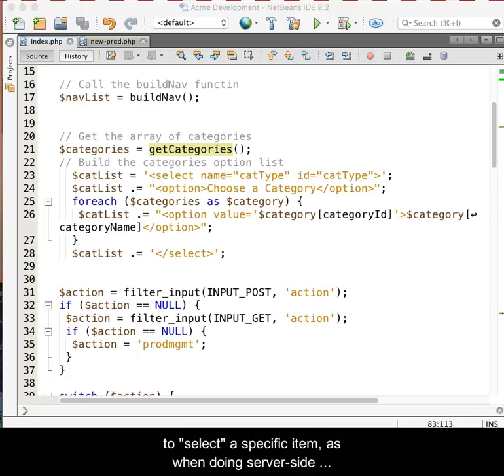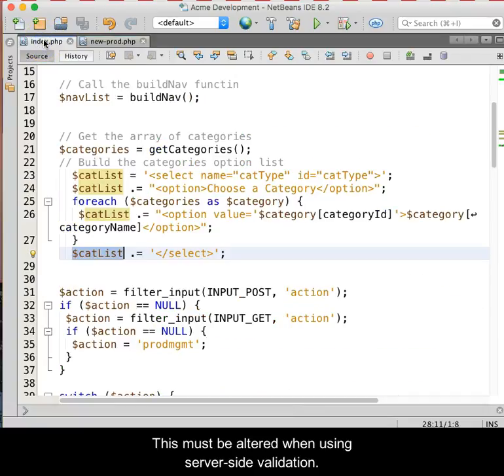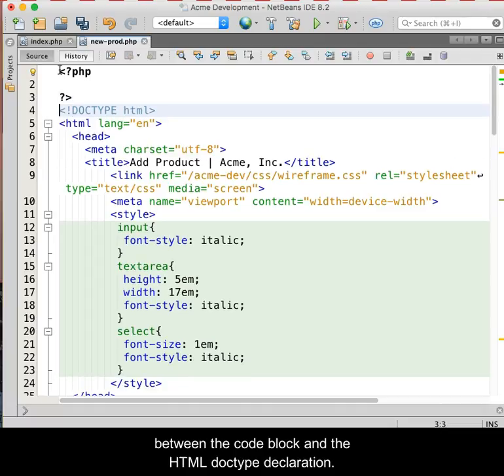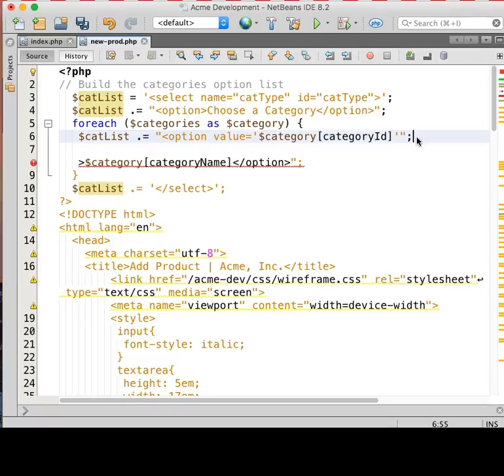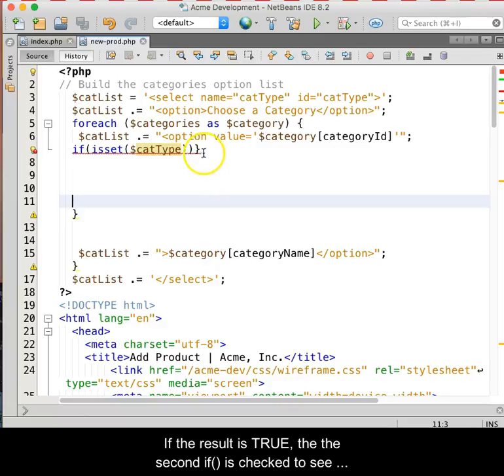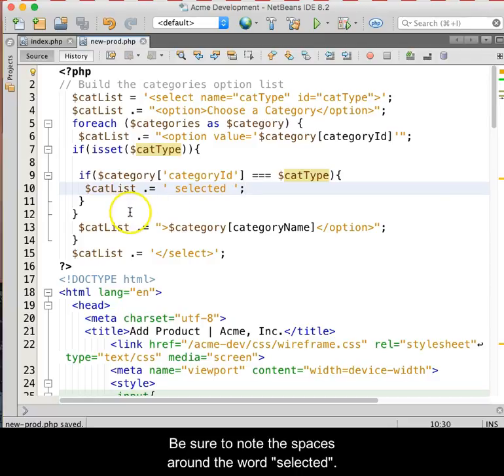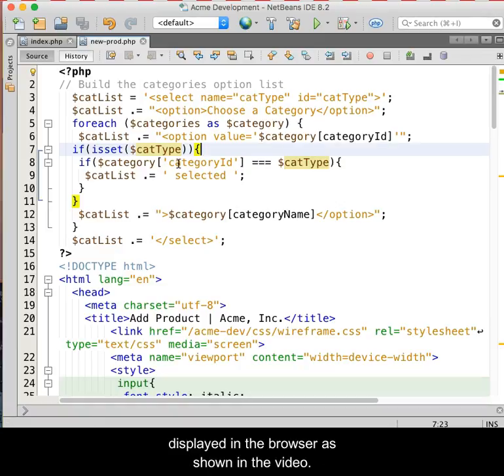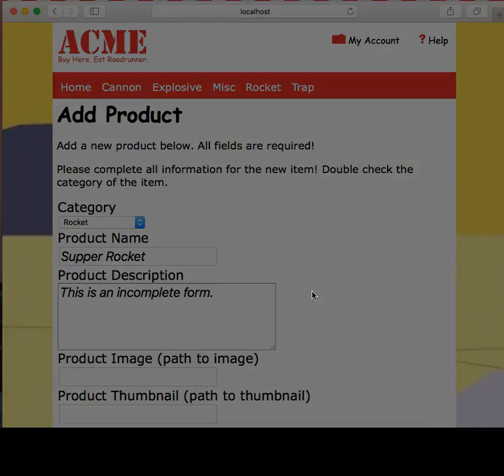Use PHP to dynamically select an item in a list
This video demonstrates using PHP to add the "selected" attribute to a SELECT drop-down list when building the list dynamically. In this instance it is being used as part of a server-side validation process within a MVC architected application.